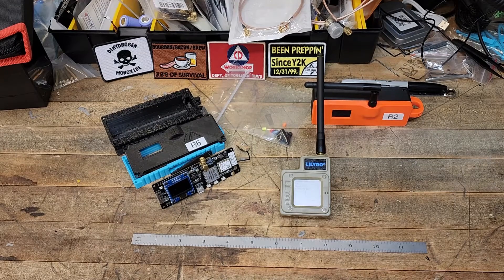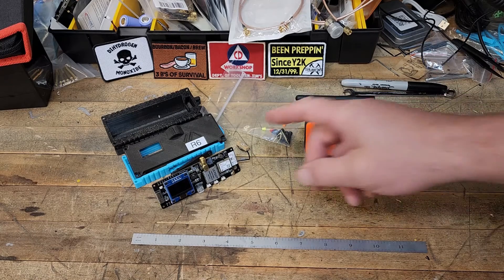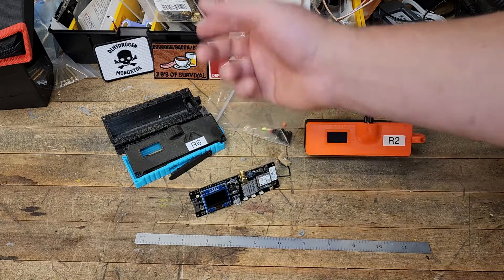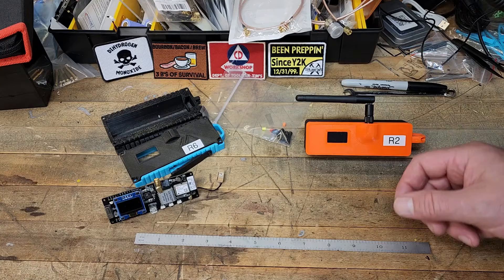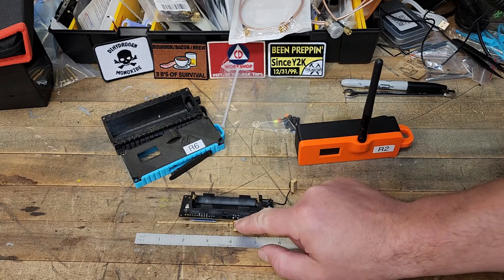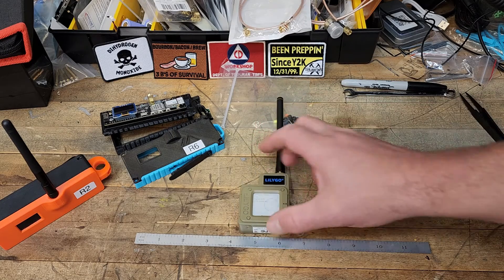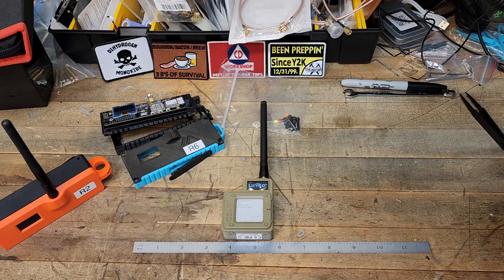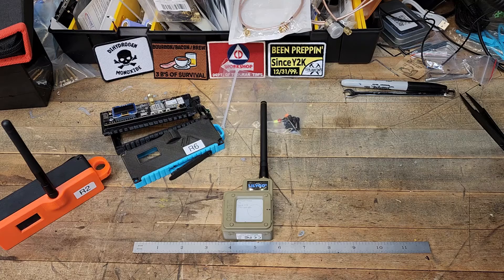My Top Pick for LoRa Mesh Devices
After several years of using the Lilygo T-beam, I now have a new favorite LoRa device.

Soshine 5v 6-Watt Solar panel
Junction Box, ABS Plastic, IP65 Waterproof Dustproof Universal Electrical Enclosure